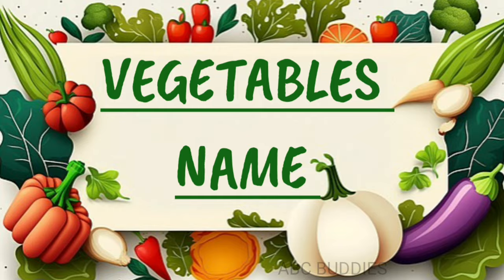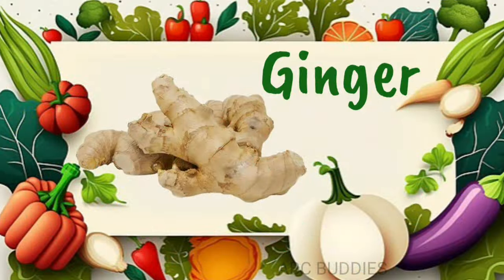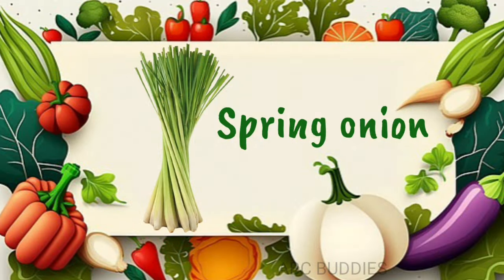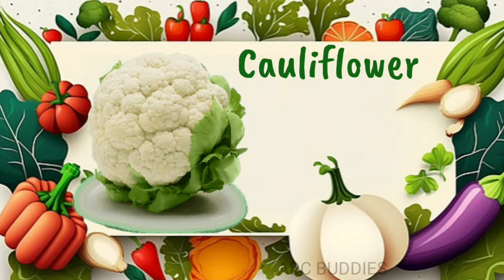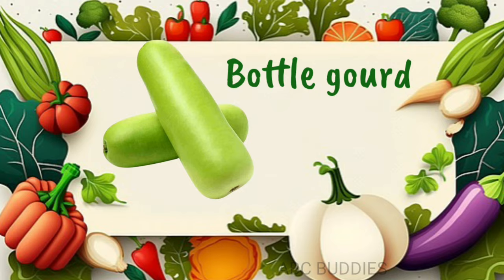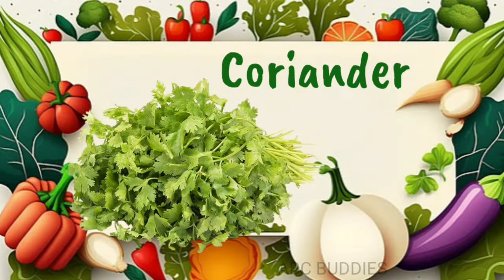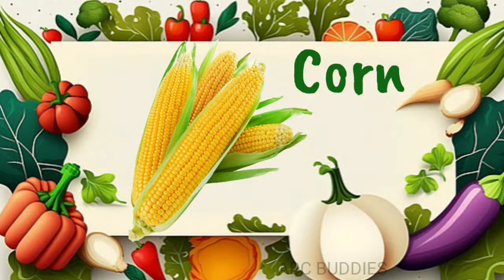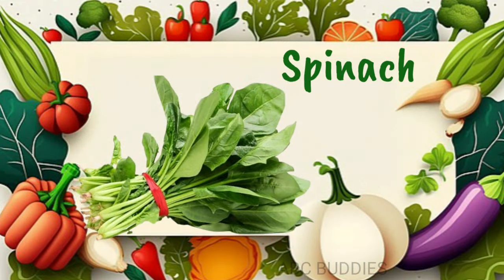Learn Vegetables Name with Spelling | Vegetables name in English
vegetables name English mein
vegetables name with spelling